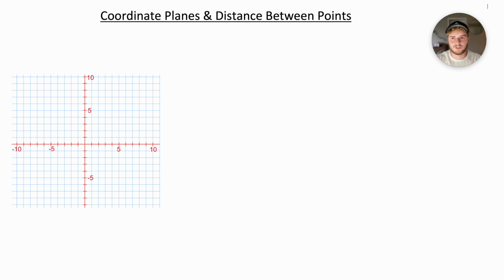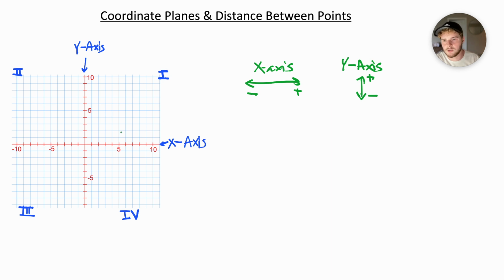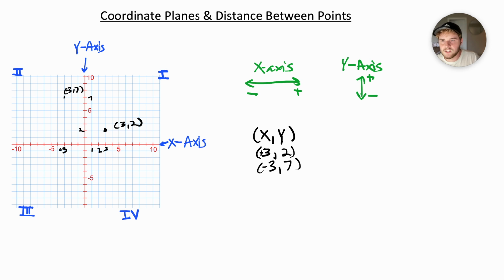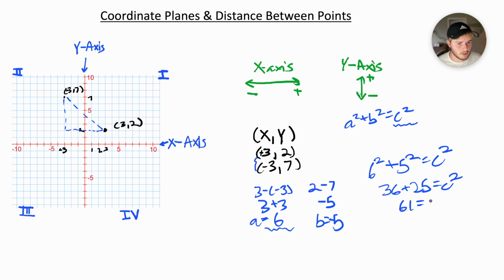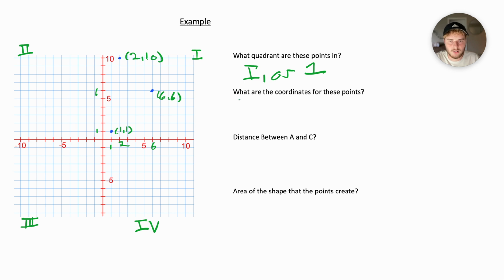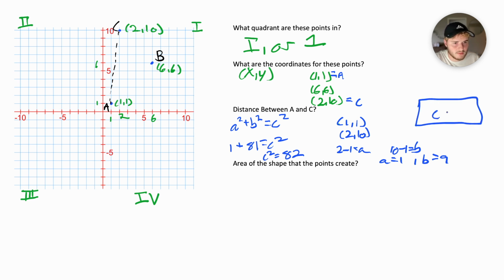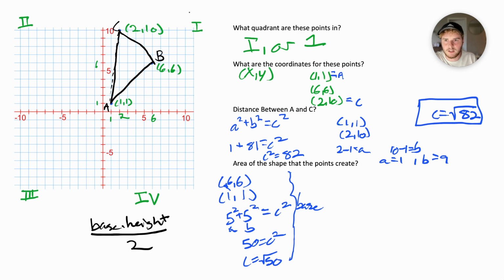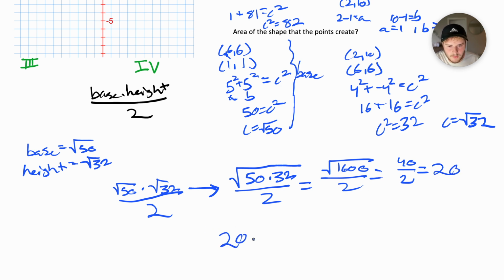Coordinate Planes and Distances Between Points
In this video, we look at how to use coordinate planes. We see how to plot points and measure the distance between a set.